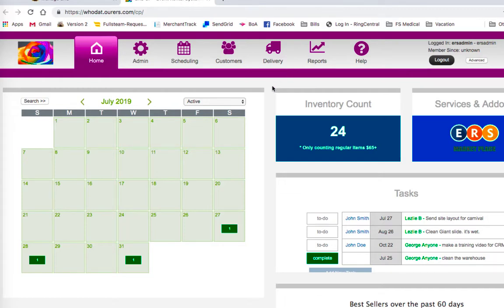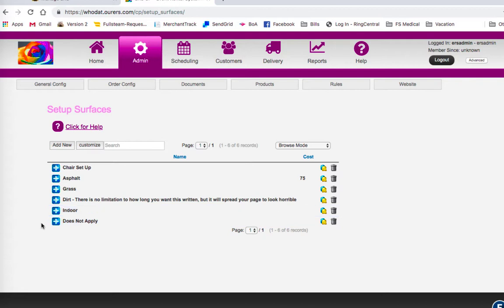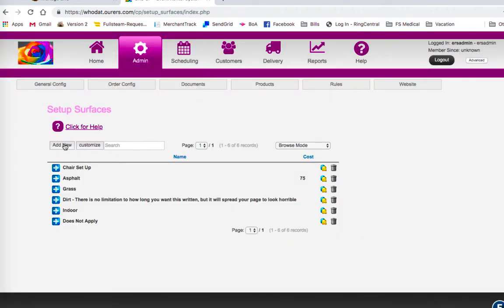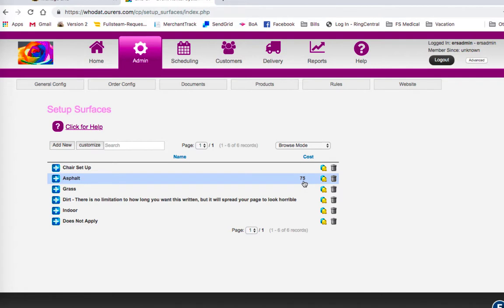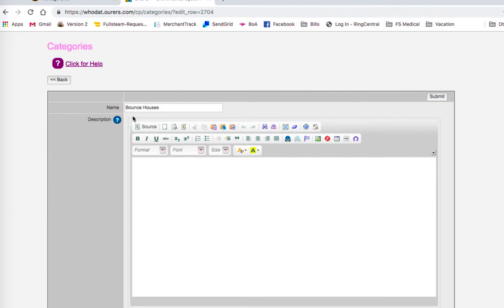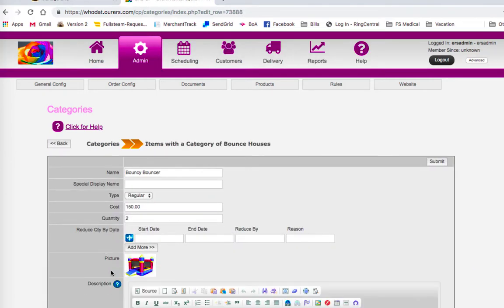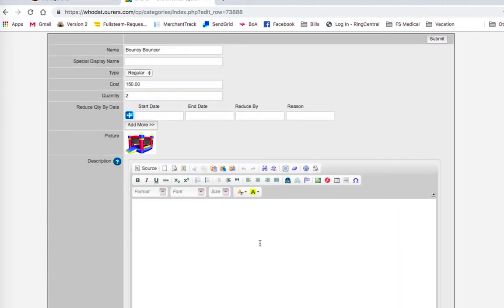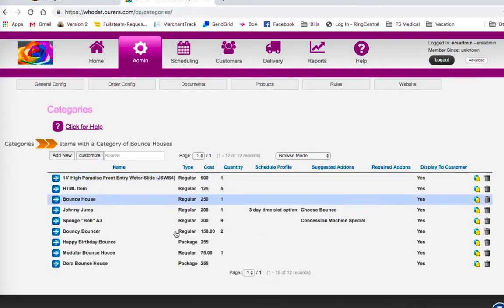Setup Surface Fees